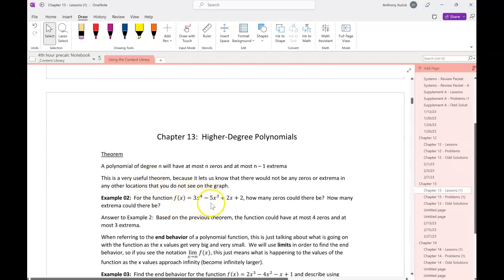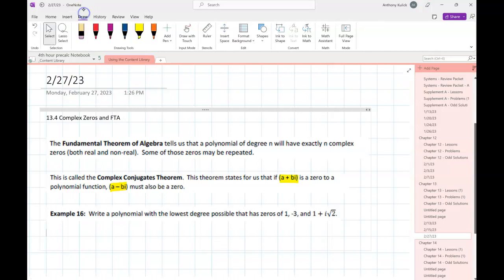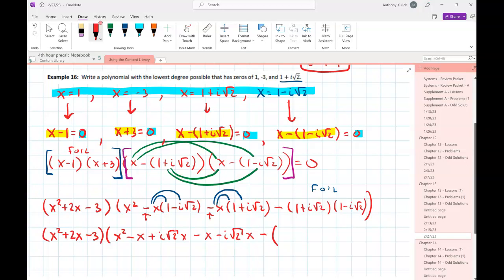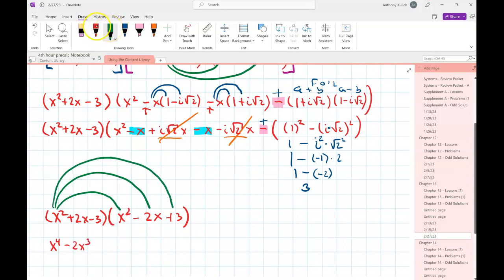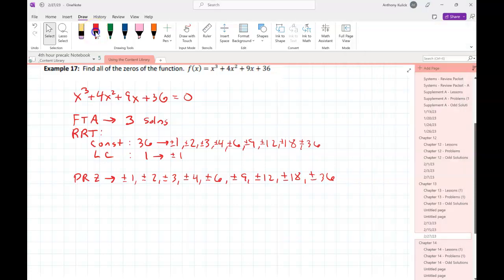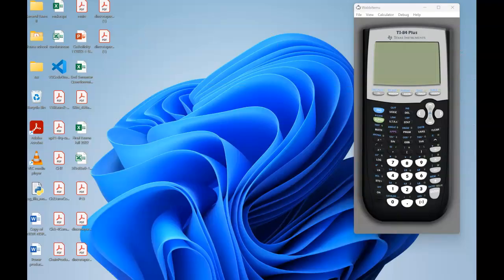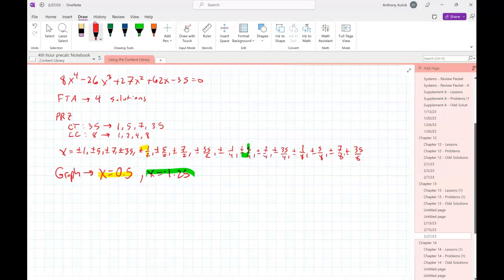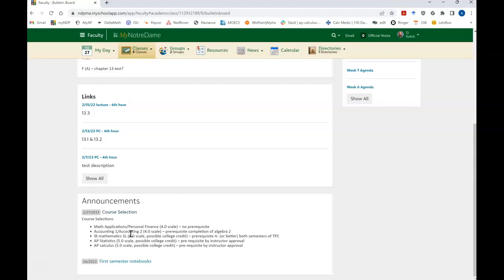2/27/23 TPC - 4th hour